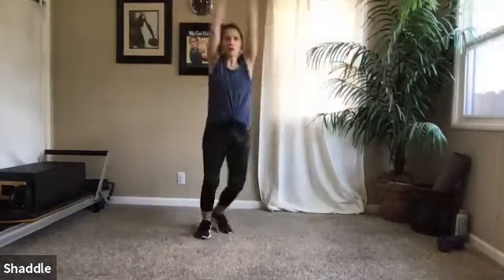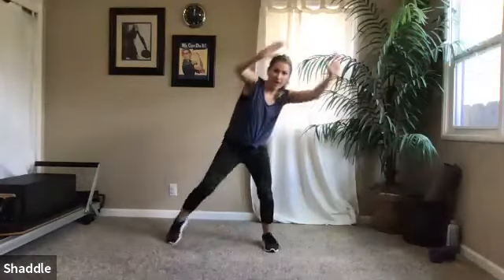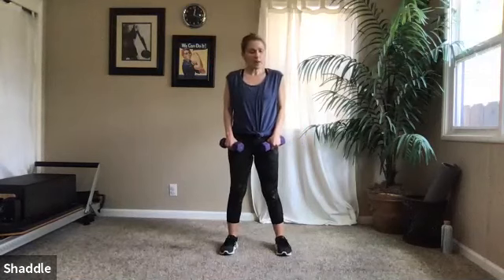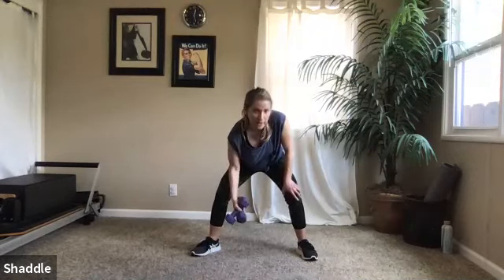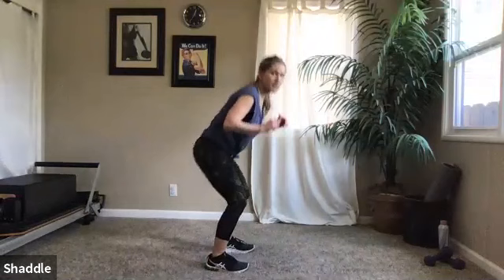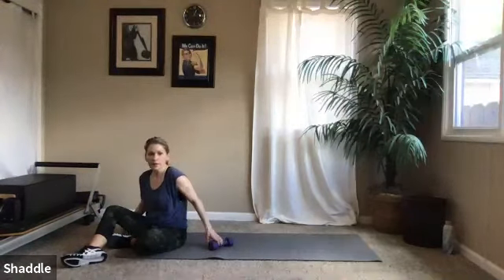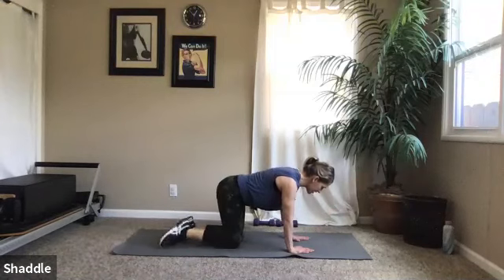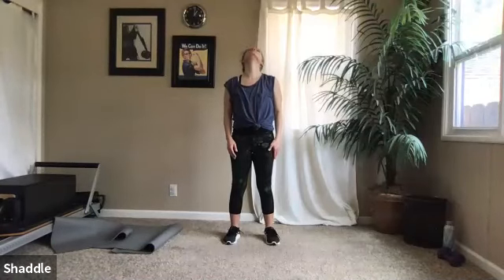Total Body Fitness May 18, 2020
This is a full body workout filmed live in a zoom class.